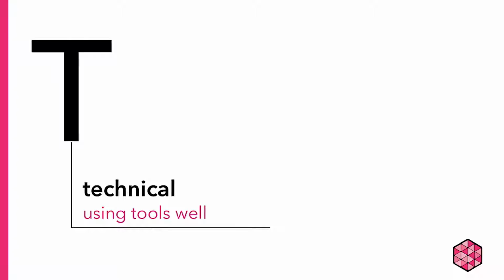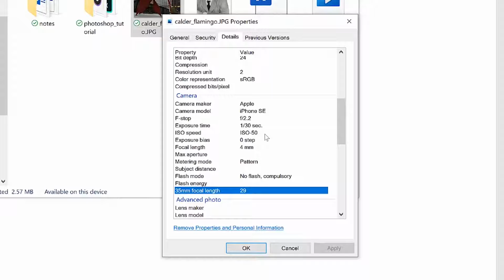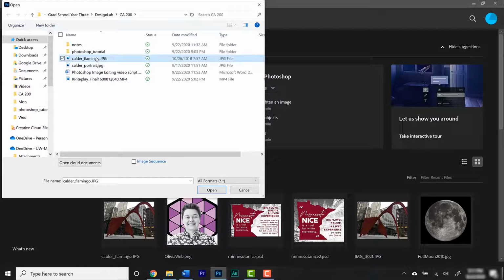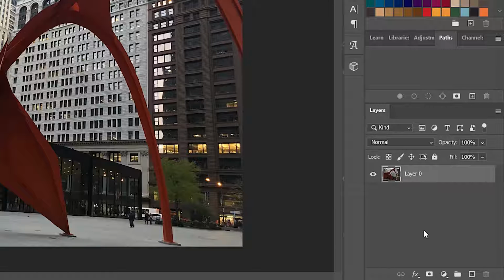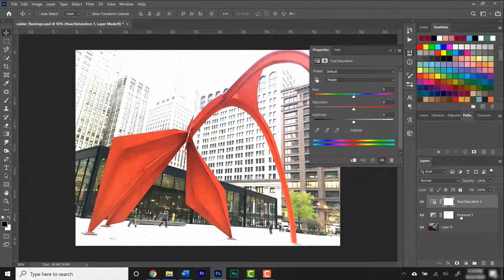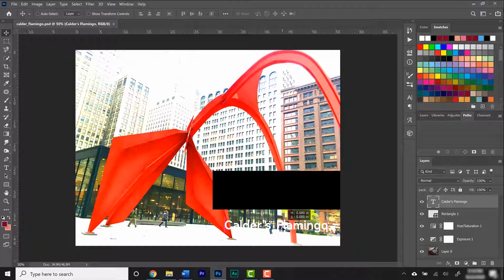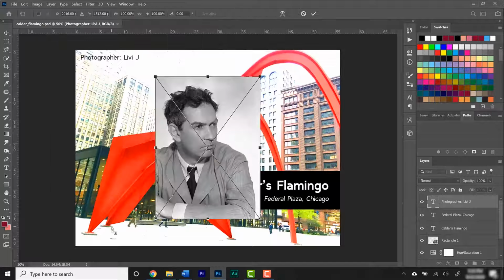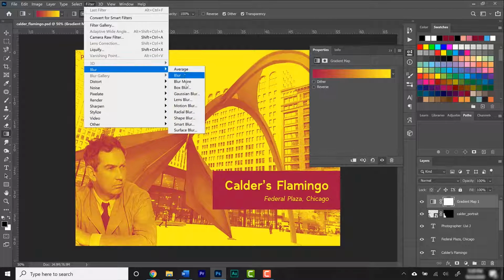Designing Images Basics of Editing Photos Using Adobe Photoshop 1080 x 1920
DesignLab Consultant Olivia talks through image design using Adobe Photoshop.

This video was originally designed for Comm Arts 200 for the Fall 2020 semester.